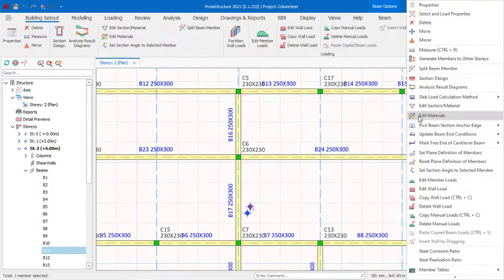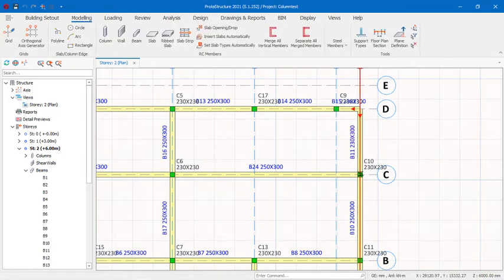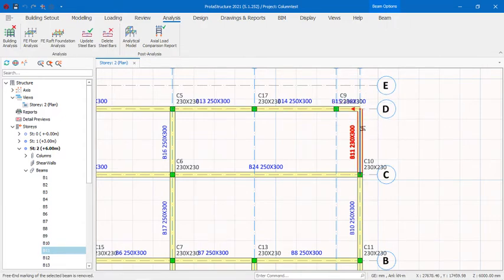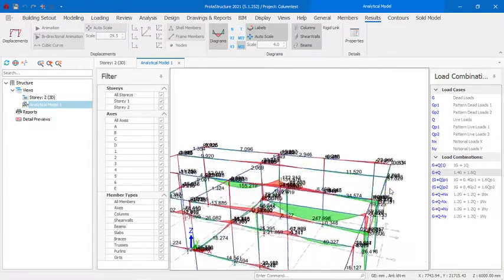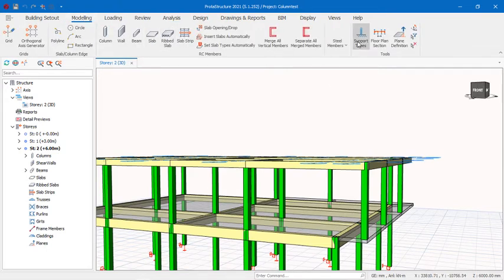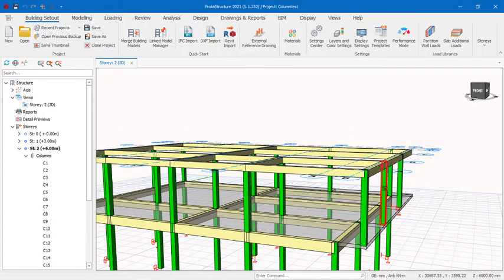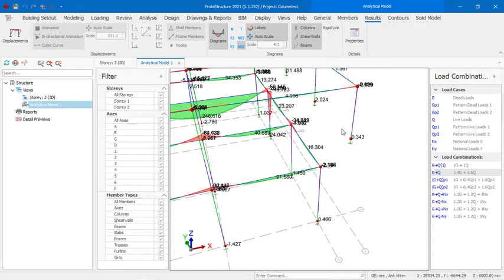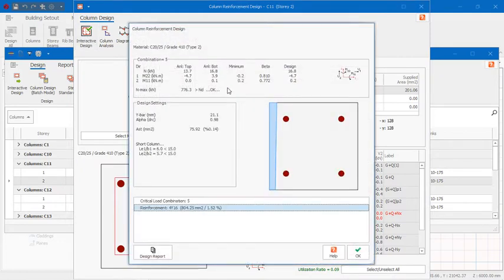Inner workings of Prota Structure suite 3.3 & 4 (case beams as cant/support & floor column support)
Beam definition as cantilever or supported.
columns supported on slabs.